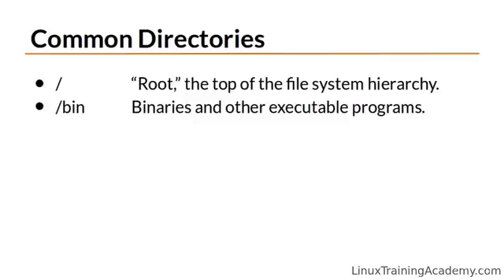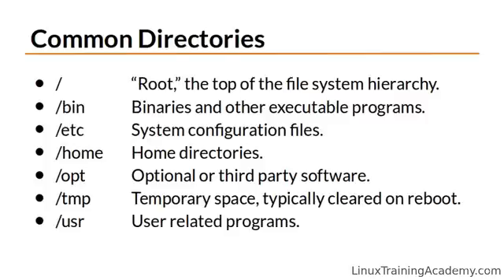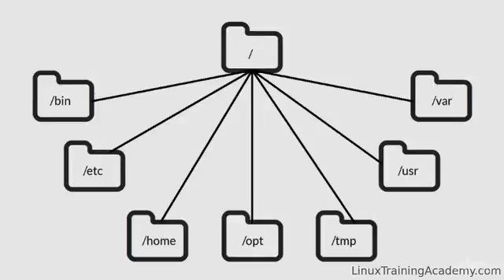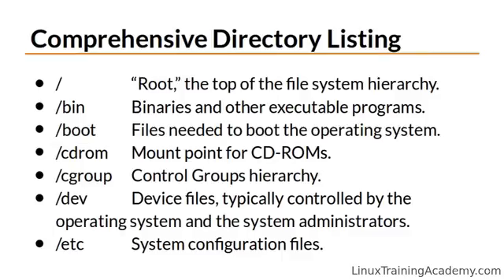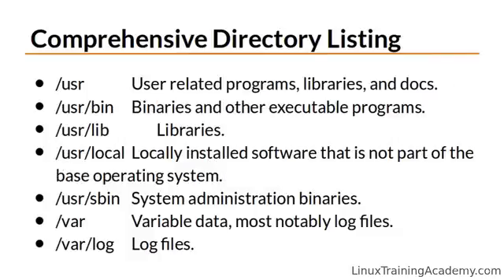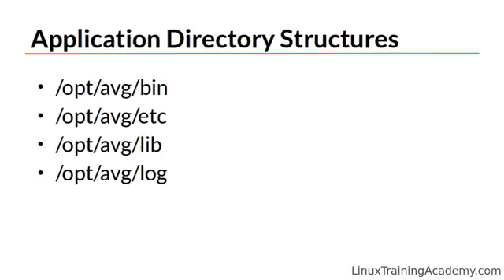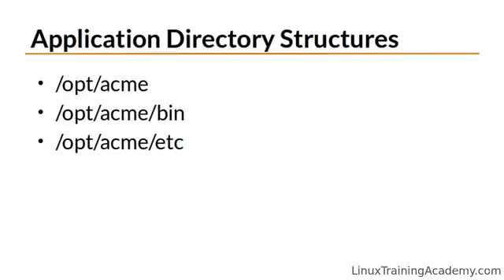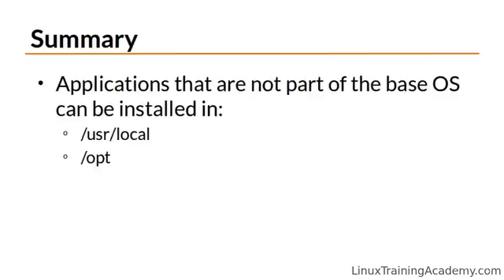10 The Linux Directory Structure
In this lesson you will learn about the Linux directory structure. You'll learn where different components of the operating system are located. You'll also learn how applications can employ the same conventions for their directory structures.